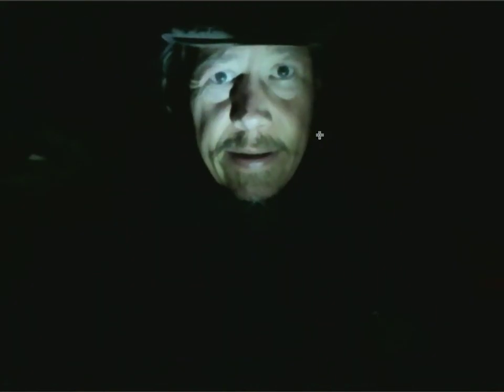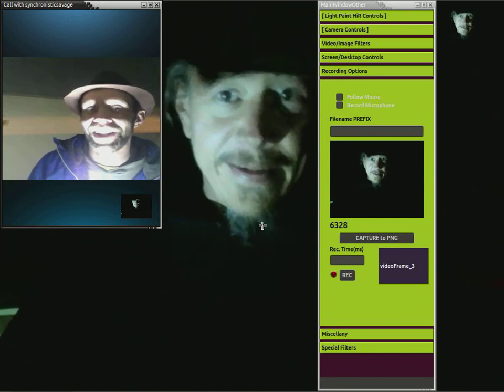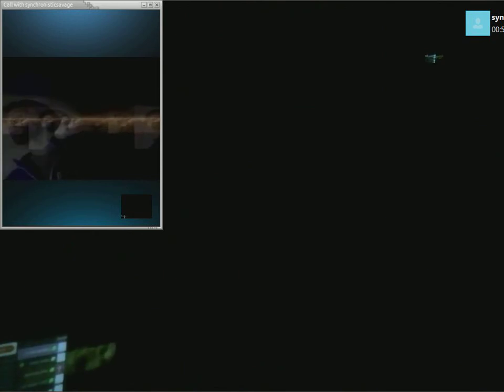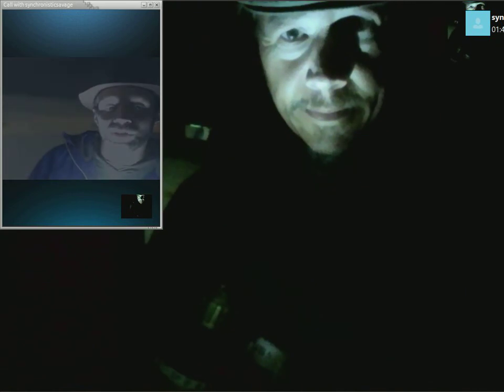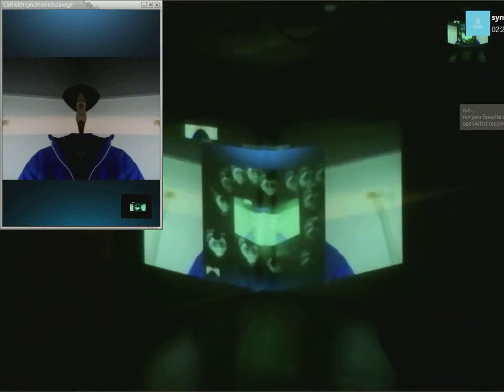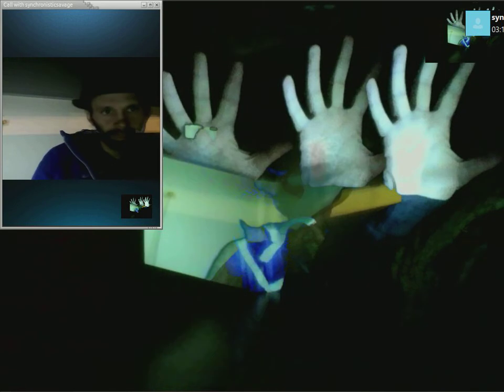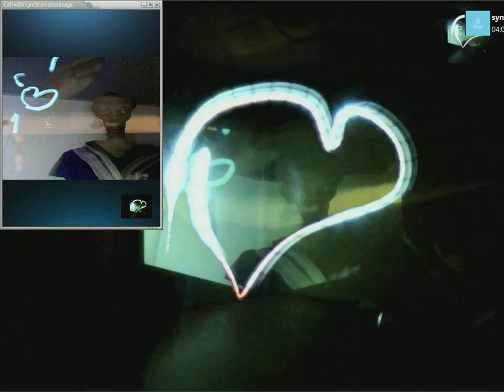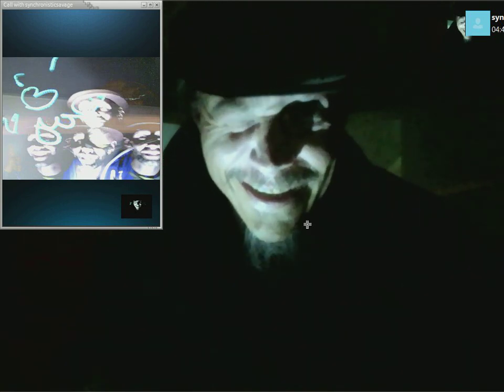lightSkyPieAtDaStoodz Light Paint HiR 2015 04 12 211043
Did a dual "Light Paint HiR" to Skype demo the other night at the studio with Dustin and Mike.  Light Paint HiR works as a special effects pre-processor so you can make your Skype calls a lot more interesting...plus Light Paint HiR can record the video and audio of your Skype call.  Pretty cool beans we say!